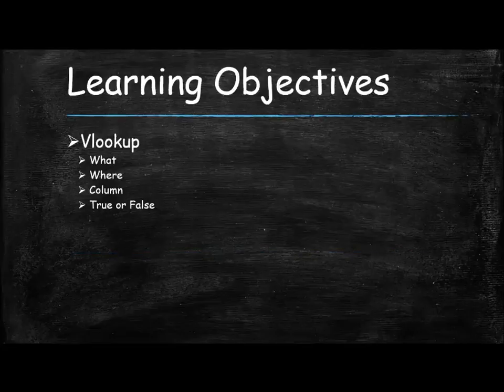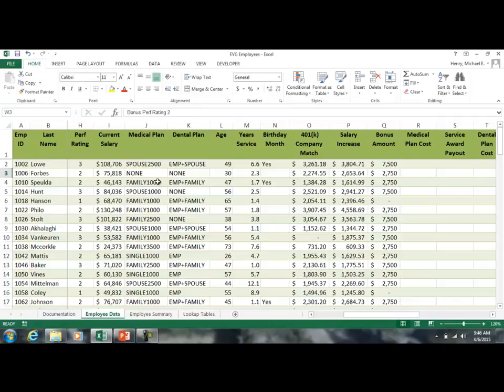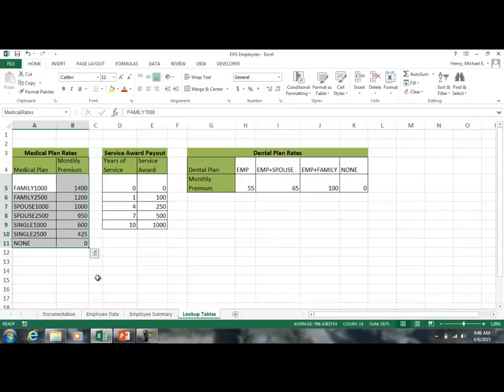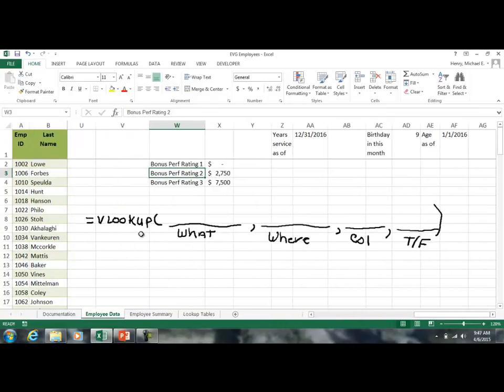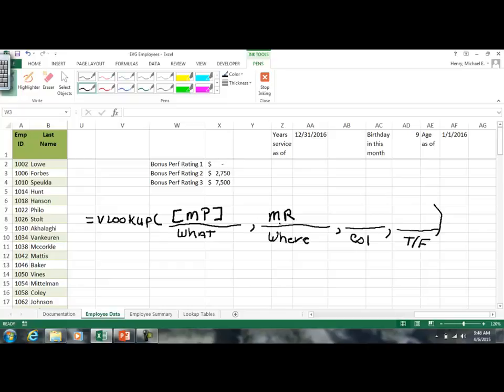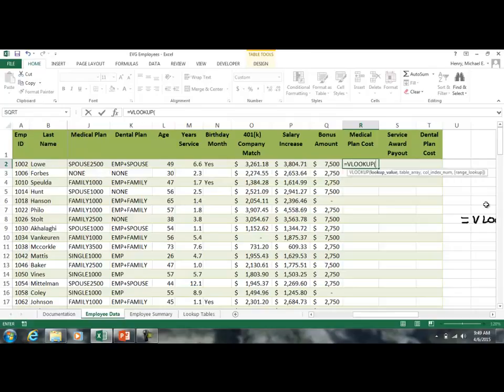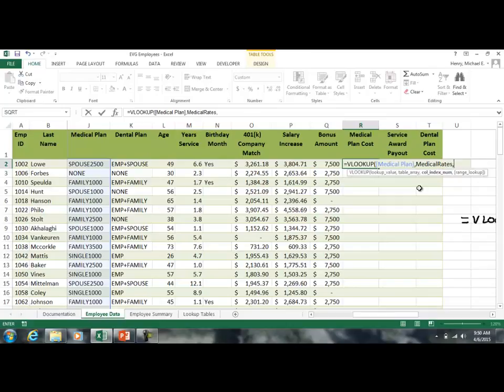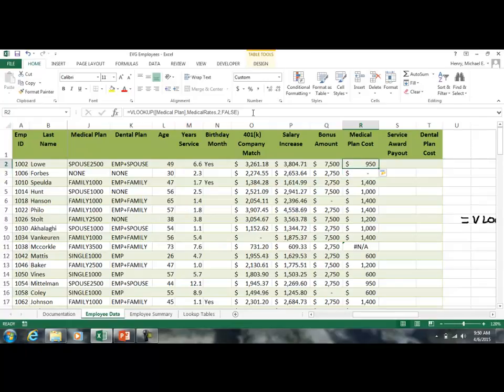T8 V6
Description